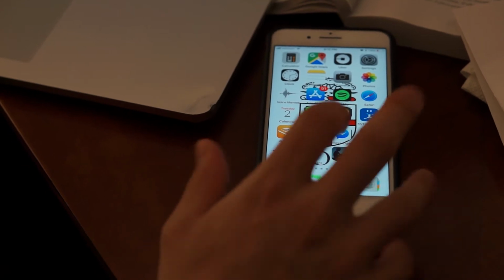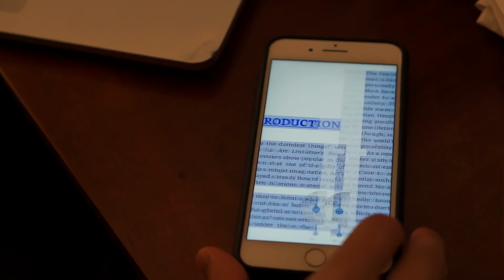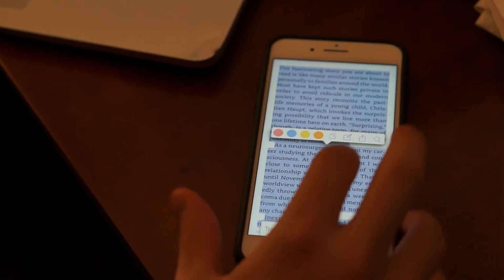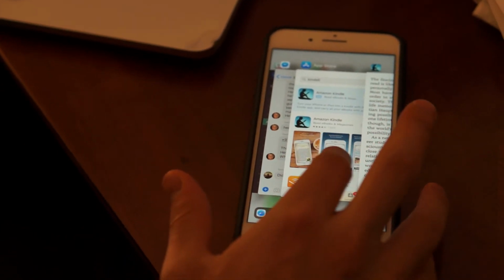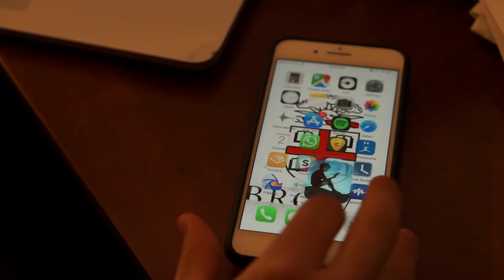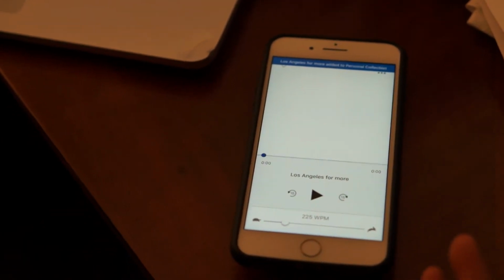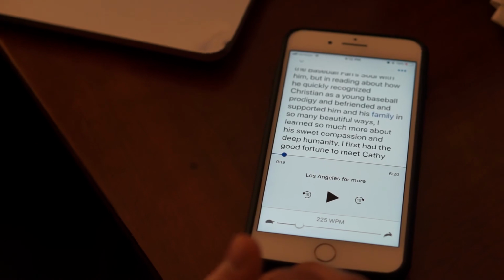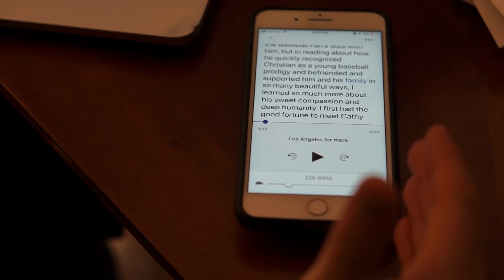Adding a Kindle Book — Speechify How-To